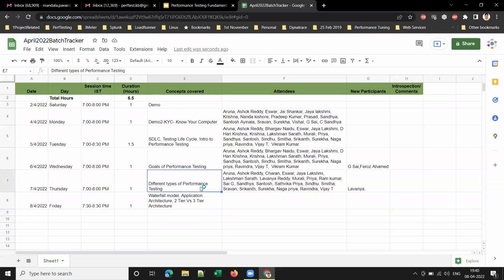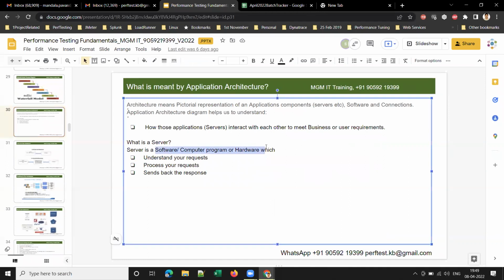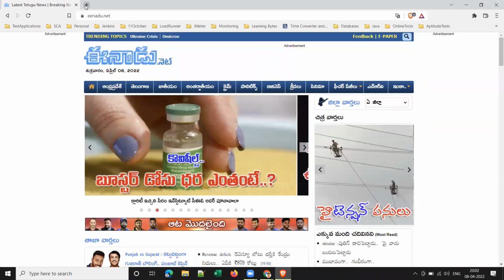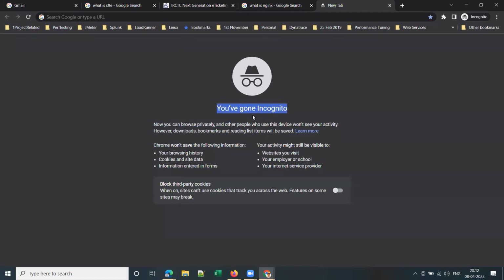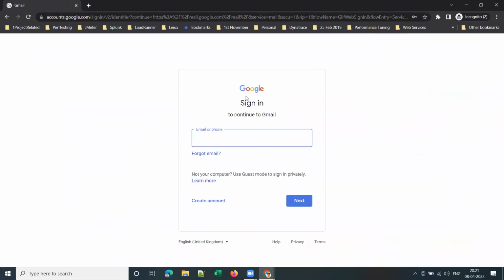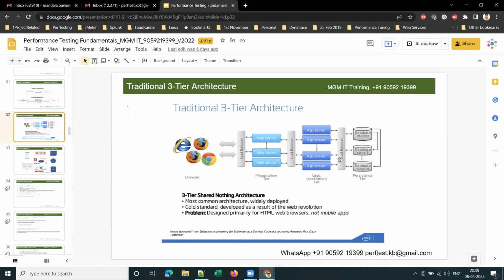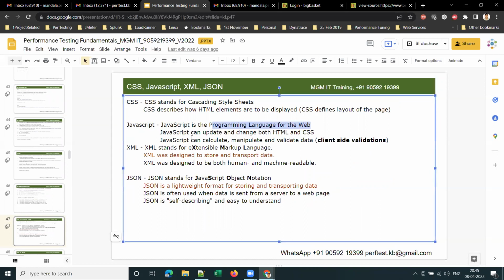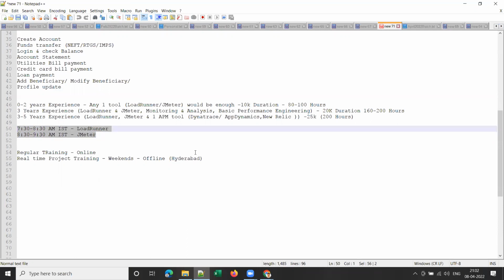PerformanceTesting-April8-Application Architecture,2Tier Vs 3Tier Architecture,HTML,CSS,Javascript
Feb 2022 Manual testing Batch Playlist URL:
1. Application Architecture,
2. 2Tier Vs 3Tier Architecture,
3. HTML, CSS, Javascript